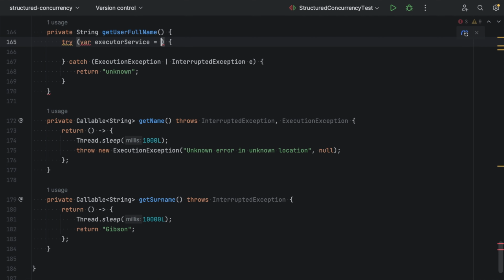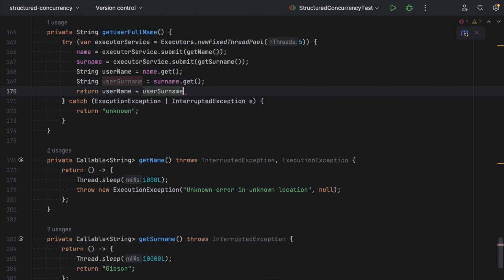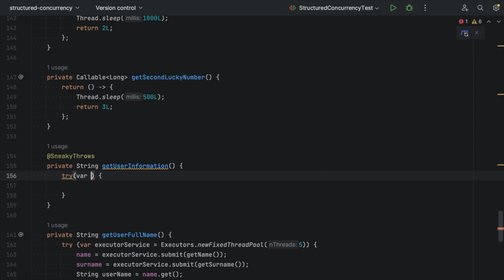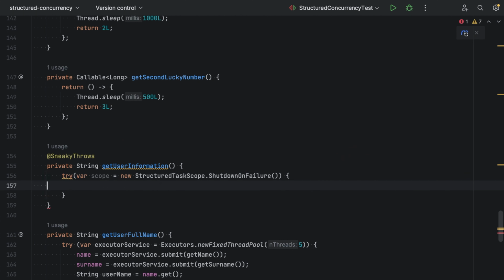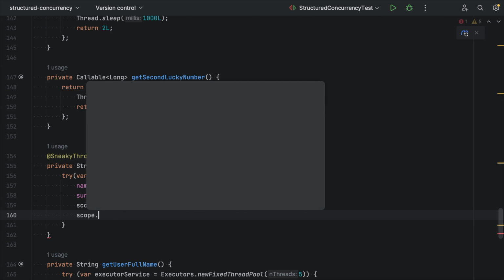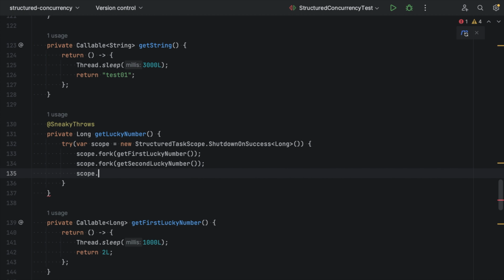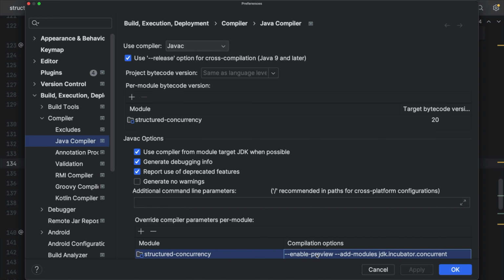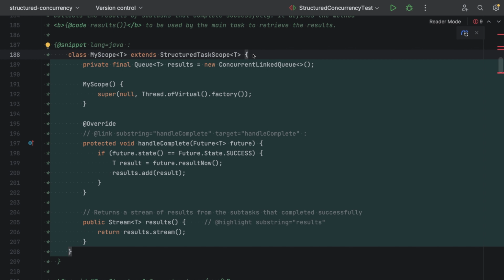Mastering Java Structured Concurrency Before Everyone Else! 🚀 | Future Java Release Tutorial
Get ahead of the curve with this exclusive tutorial on Java Structured Concurrency, a groundbreaking feature set to revolutionize Java in the next release! Learn how to write safer and more efficient concurrent code, and be the first to implement these powerful techniques. Perfect for developers who want to stay at the forefront of Java innovation.